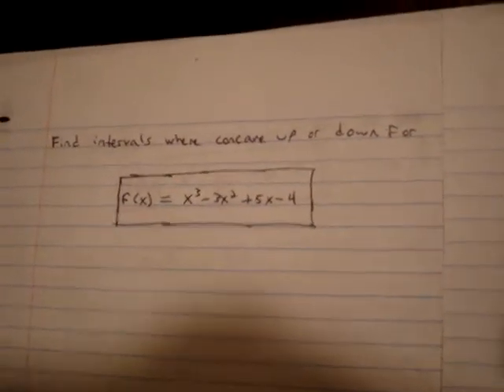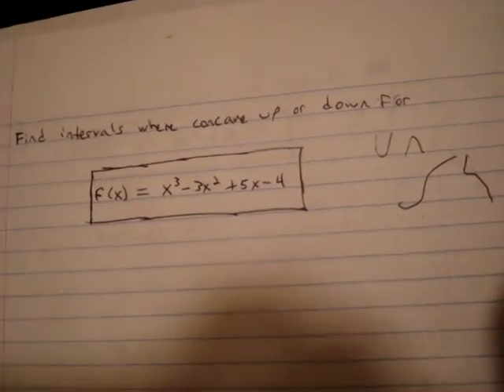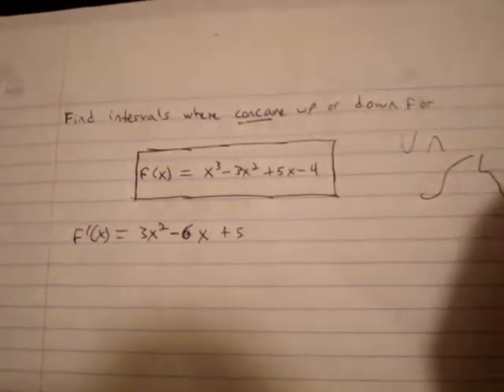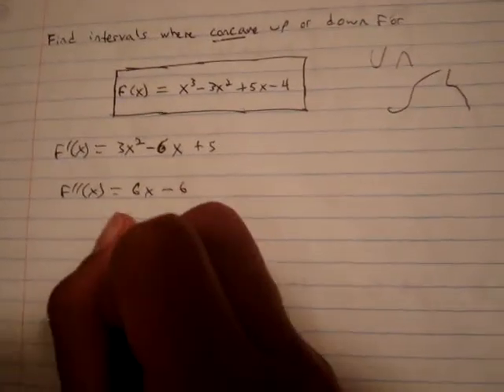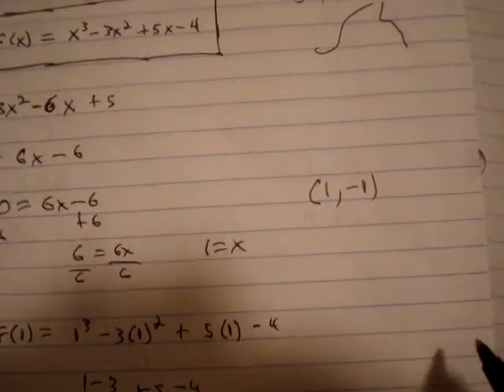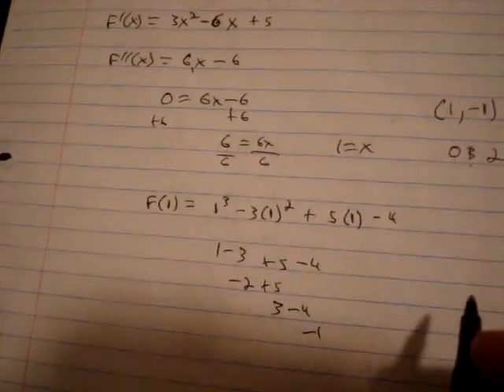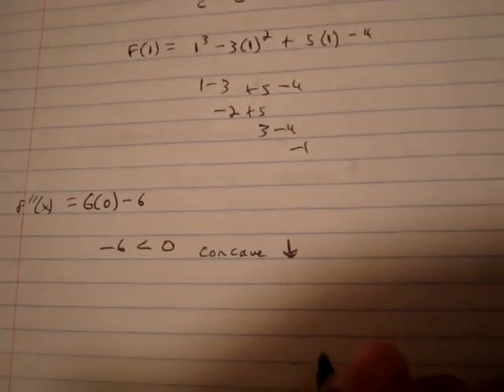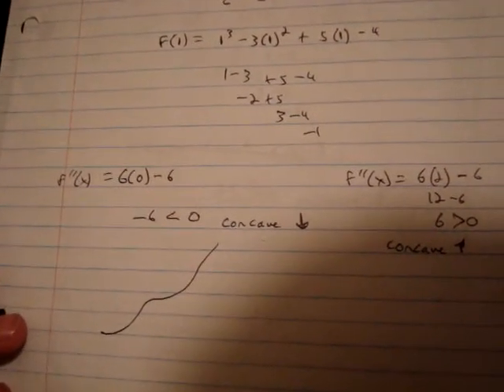Determining Concavity #46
Just trying to help by sharing the knowledge lol ill add more descriptions later...